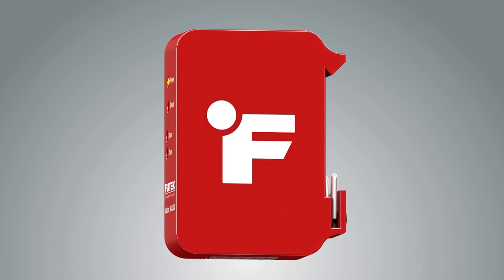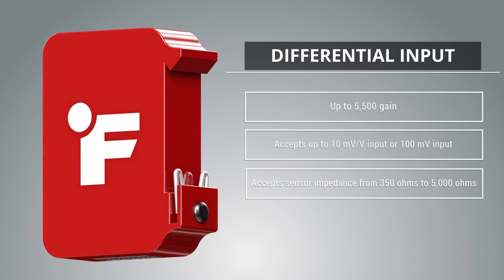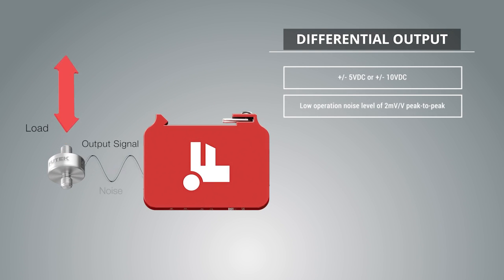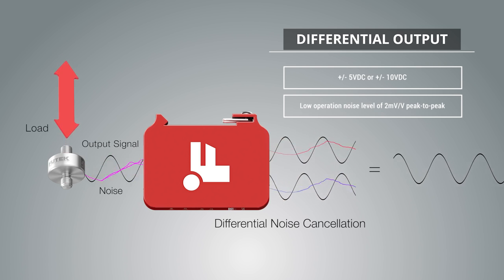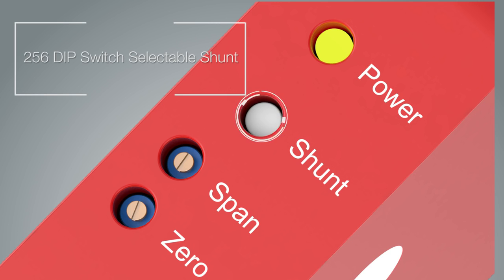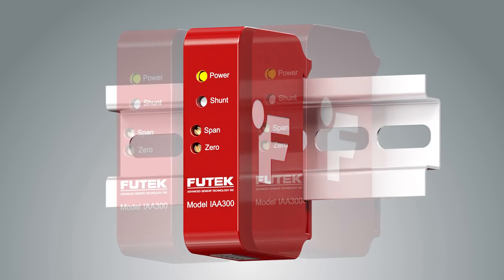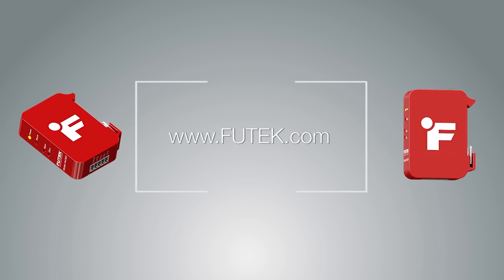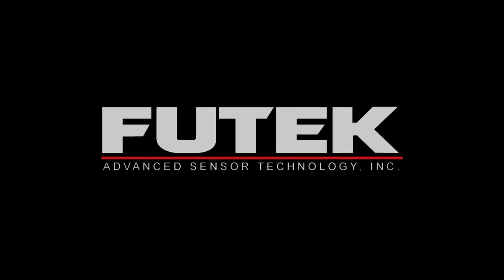IAA300 : Amplificateur conditionneur pour capteur à jauge de contrainte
L'amplificateur conditionneur IAA300 est le nouveau venu de nos conditionneurs. Il est l'amplificateur le plus rapide disponible, offrant jusqu'à 50 kHz de bande passante. Il a la particularité d'émettre un bruit à la sortie ultra faible.
Visualisez la vidéo pour en savoir d'avantage !